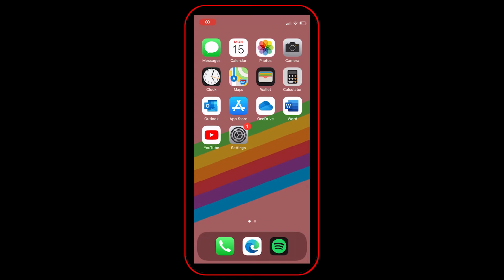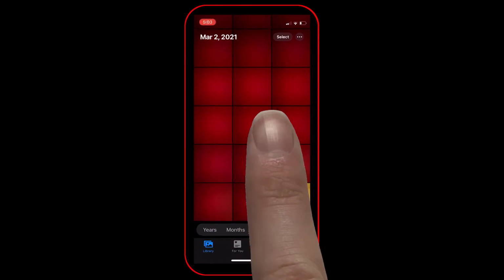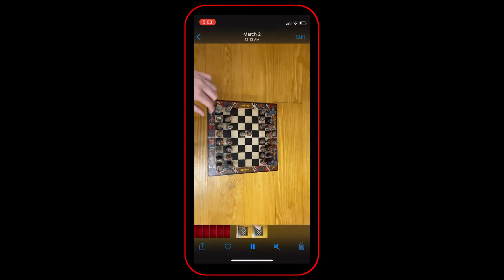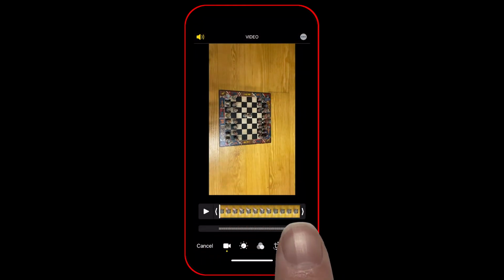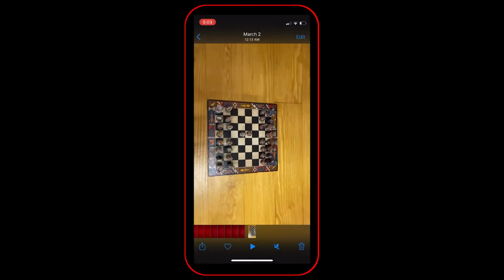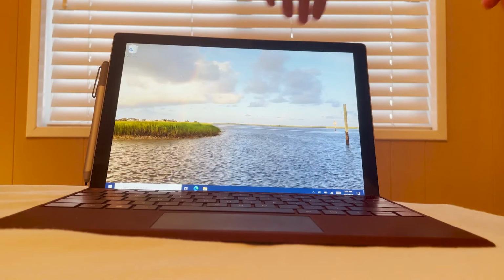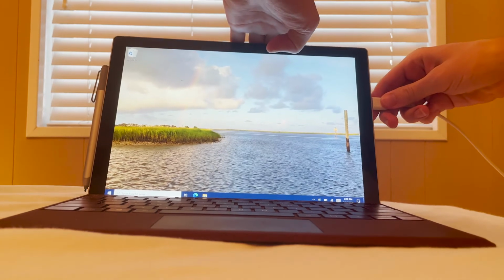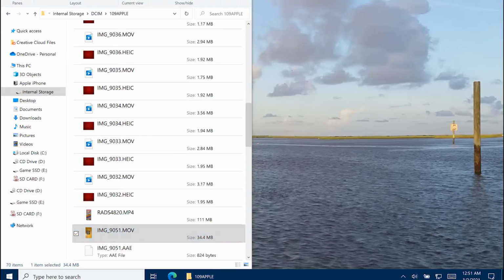Speed Up a Slow Motion Video (In Less Than 60 Seconds)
Have you ever accidently shot a video in slow motion? Well this video is here to show you how to fix the SlowMo issue on the iPhone.

Summary: Speeding up a video shot in slow motion so it will become a normal speed video.
Video made by Tech Rich